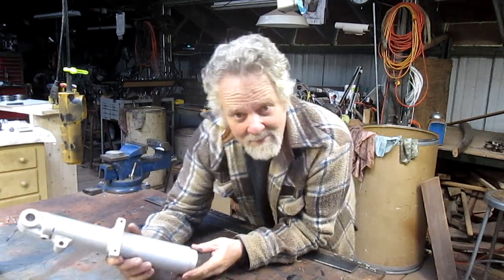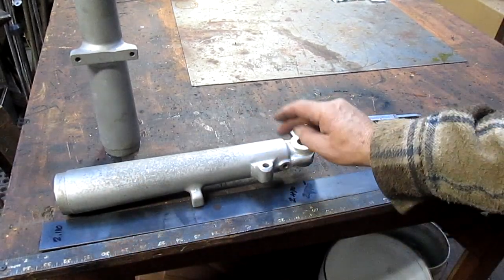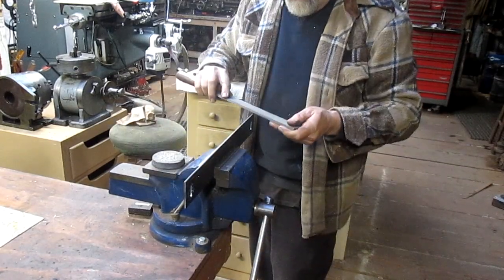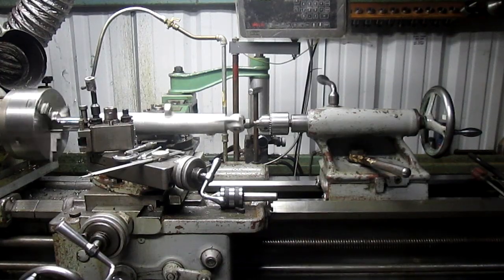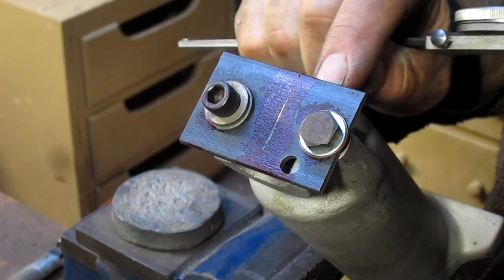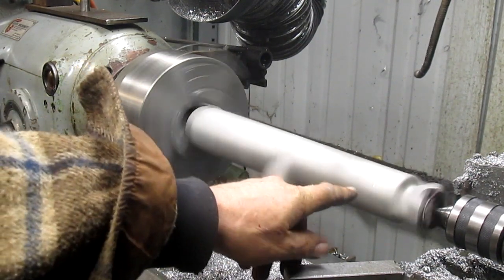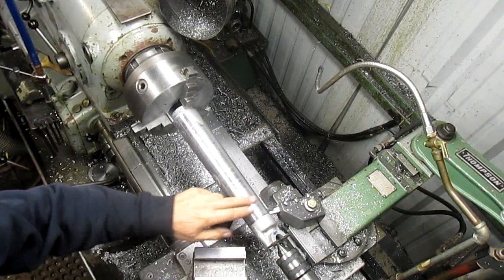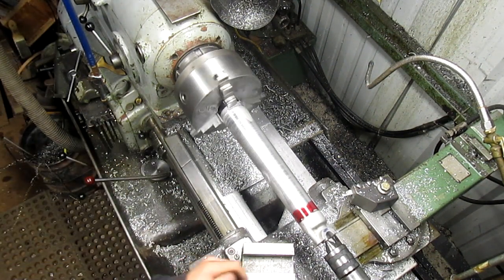Custom Harley Triple Clamp Build #1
This cool project walked in the front door the other day straight out of the 70's when I owned a custom Harley chopper shop. My customer is building an authentic era bike with a narrow glide front end. This series deals with the construction of the front end. Follow along, this one is going to be a gas!